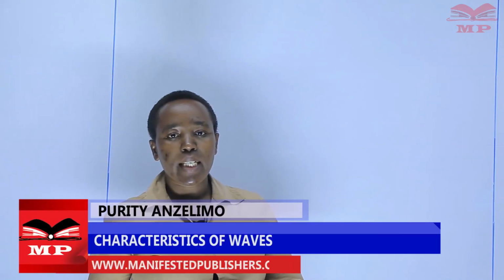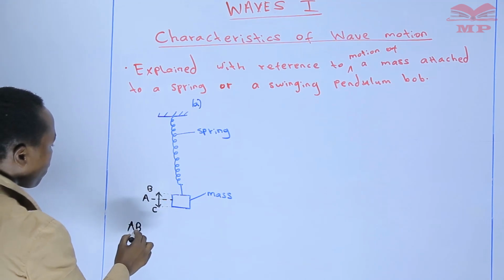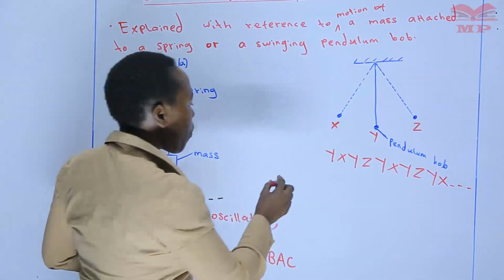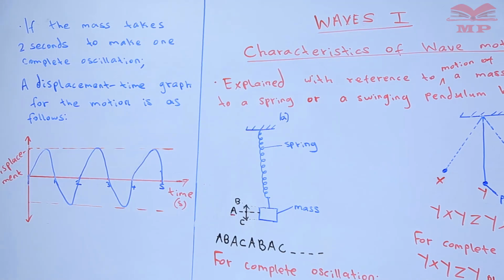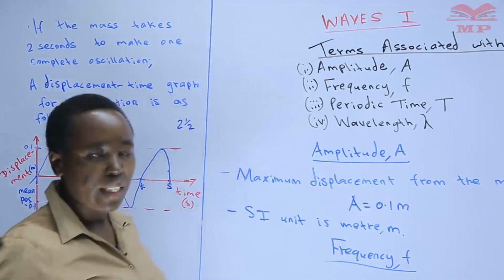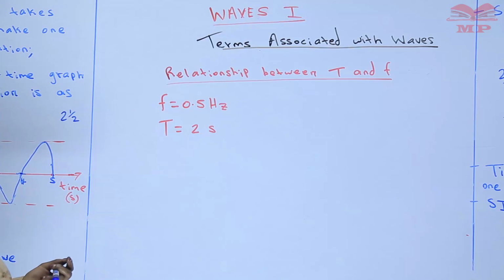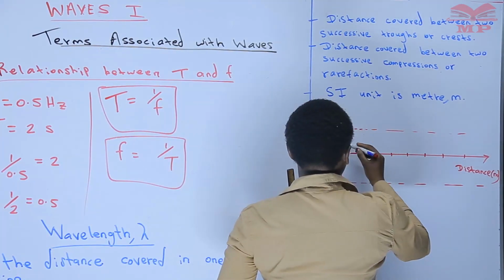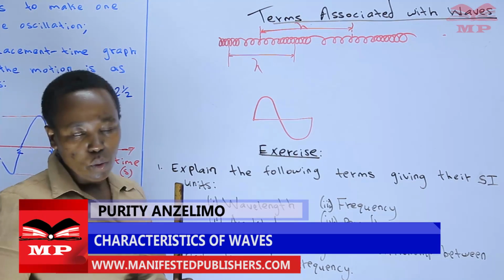PHYSICS FORM 2_WAVES 1_L3_Characteristics of wave motion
🌊 Characteristics of Wave Motion | Physics Form 2 Lesson 3 ⚛️

Welcome to Form 2 Physics with Manifested Publishers! In this lesson, learners explore the characteristics of wave motion, learning how waves transfer energy and the properties that define them. Practical examples and visual demonstrations make it easy to understand wave behavior in both transverse and longitudinal waves.

📘 Key Topics Covered:

Definition of wave motion

Characteristics: wavelength, frequency, amplitude, period, and velocity

Relationship between wavelength, frequency, and wave speed

Crest and trough in transverse waves

Compression and rarefaction in longitudinal waves

Real-life examples and demonstrations

🎓 Best For:

Form 2 students under the Kenyan Secondary Curriculum

Teachers preparing learners for KCSE Physics

Learners studying wave properties and energy transfer

📚 Learn With Manifested Publishers:
Access video lessons, summarized notes, and KCSE revision kits for Physics from Form 1 to Form 4.

characteristics of wave motion, physics form 2, wavelength, frequency, amplitude, wave properties, wave speed formula, transverse waves, longitudinal waves, KCSE physics, manifested publishers